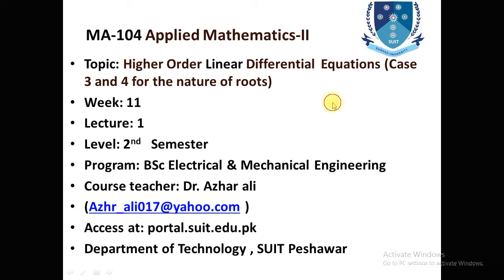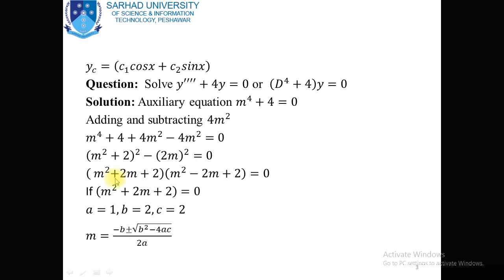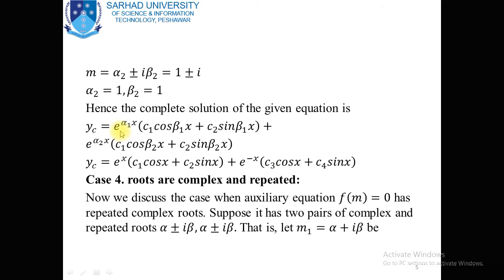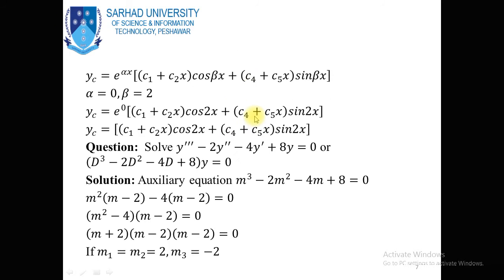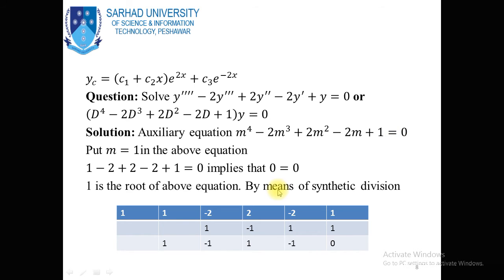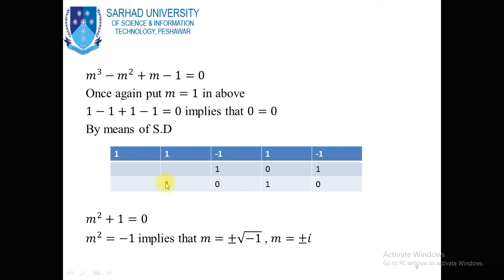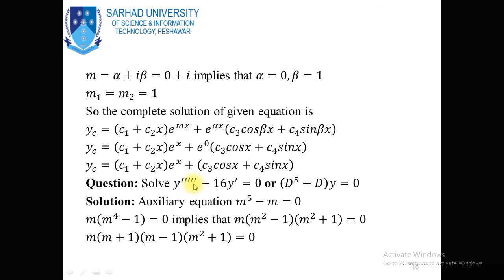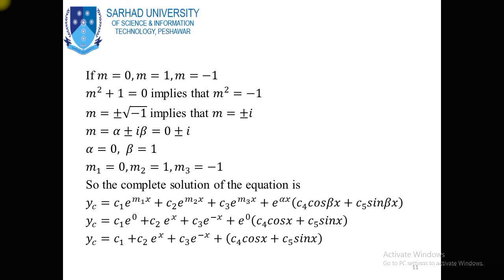Week11 video lecture1 Applied Mathematics II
Higher Order Linear Differential  Equations (Case 3 and 4 for the nature of roots)